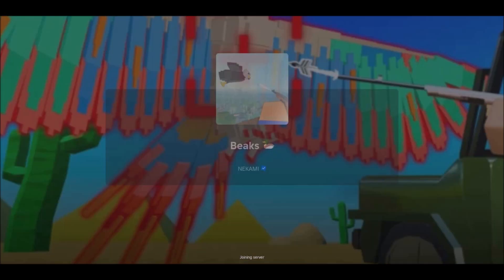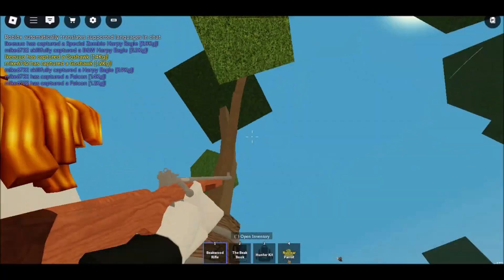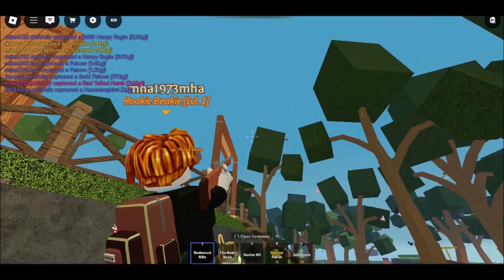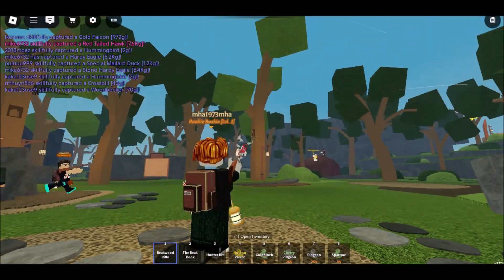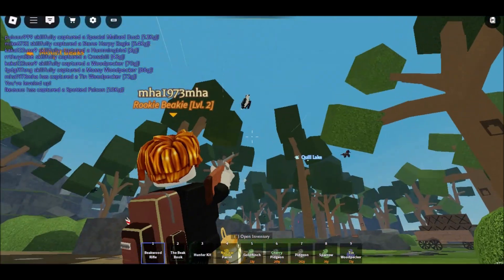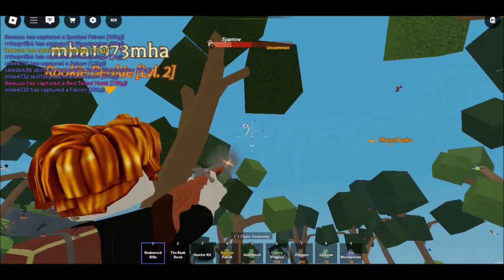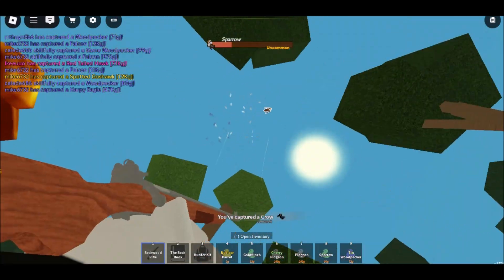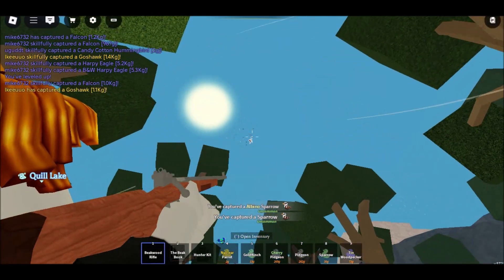how to unblock roblox on school chromebook 2025